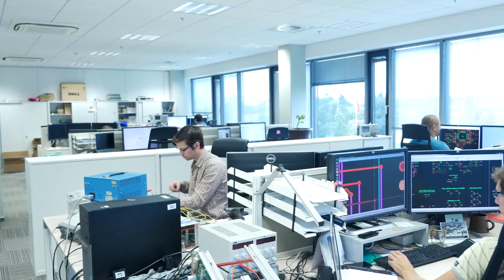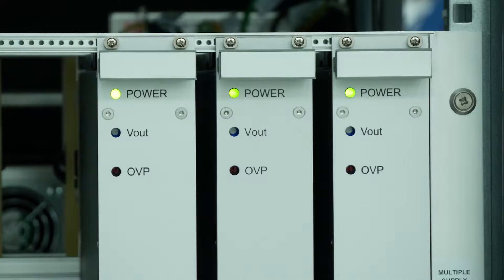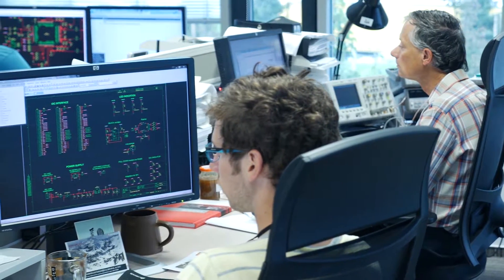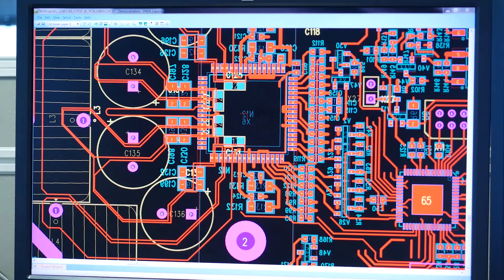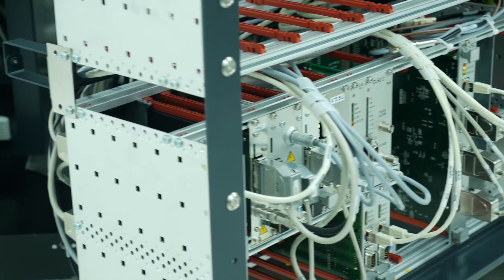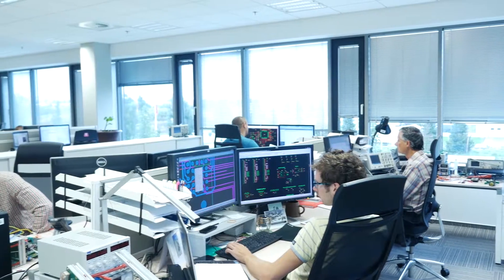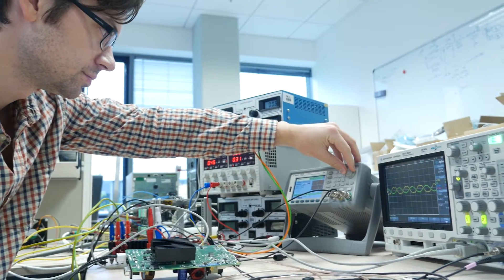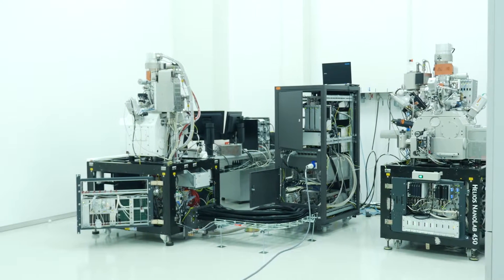5 Electronics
How to Make a Microscope, Chapter 5

A very precise current and voltage source is needed for the electron beam, so many special electronic boards are used in the microscope. Each board is first tested individually by the developer, then tested with a microscope to ensure all parts are working smoothly.